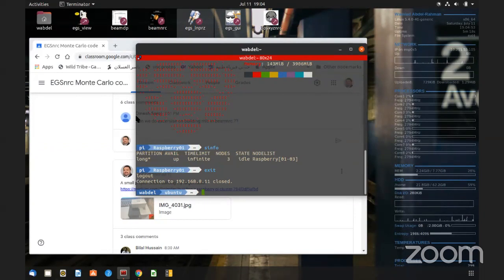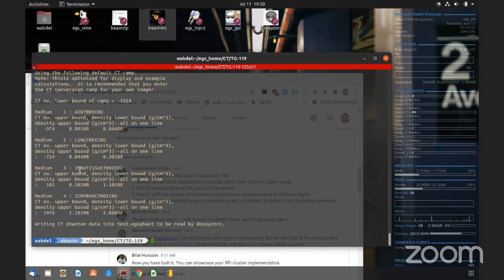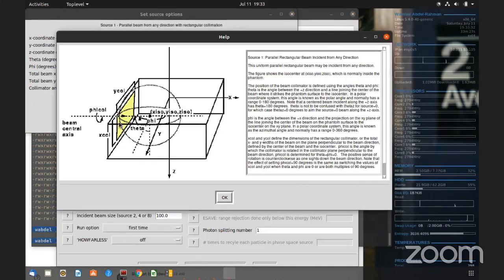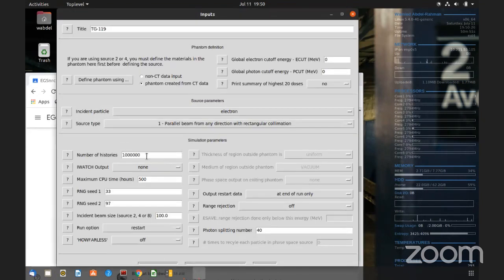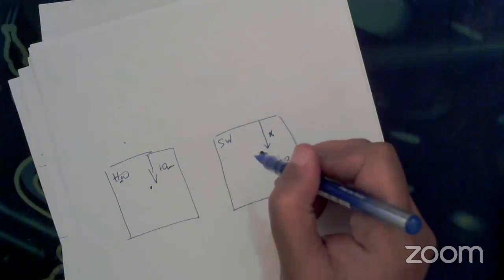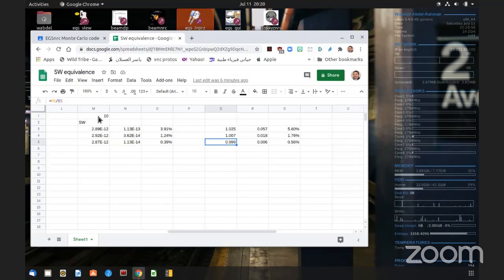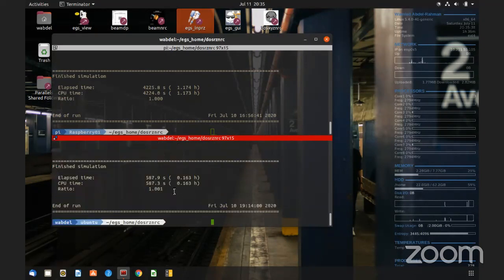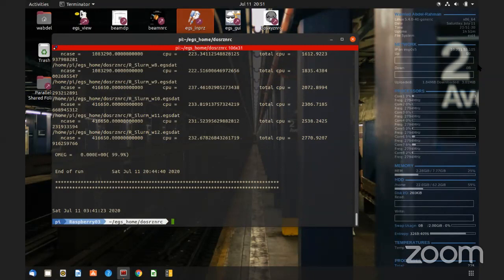EGSnrc Monte Carlo simulation: Live session 11 July 2020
In this session, we used ctcreate application to generate an egsphant file from CT DICOM files.